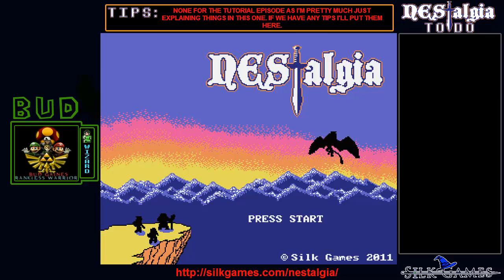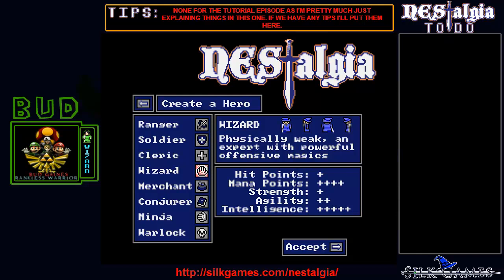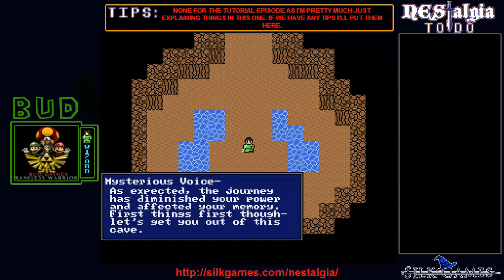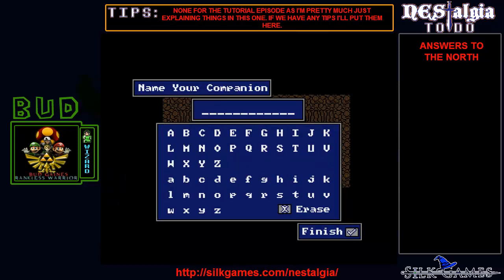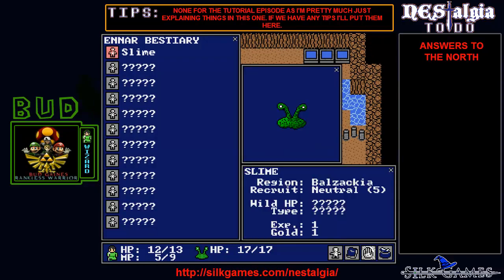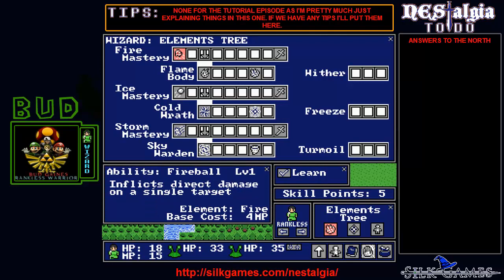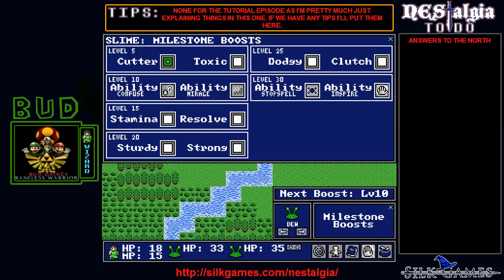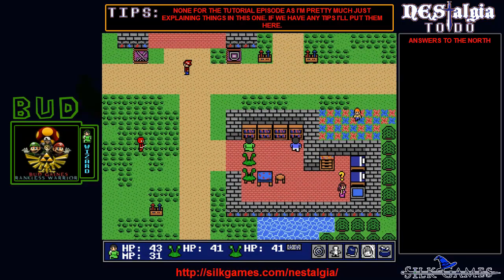NEStalgia - EP 1: Tutorial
Welcome to the first episode of NESTALGIA! This maybe the only episode I'm alone for maybe not.  This is strictly a tutorial episode to show things and how they work. Think of this game as Dragon Warrior meets WoW...it's basically a turn based rpg with online capabilities that looks like an old NES hence the name. Anyway, I hope you enjoy the game and look forward to more episodes of this LP.